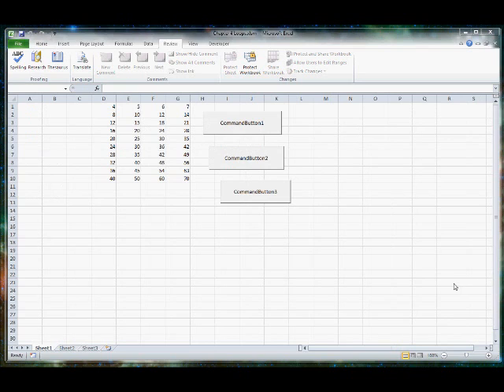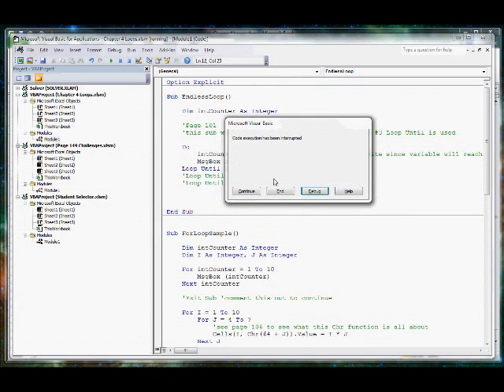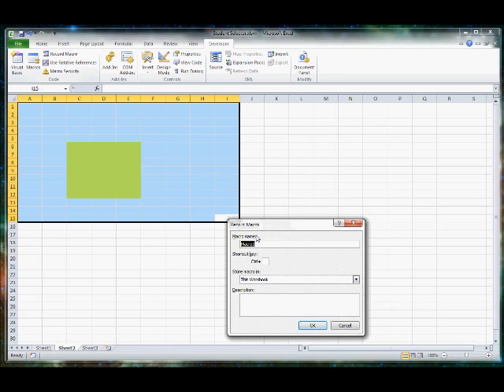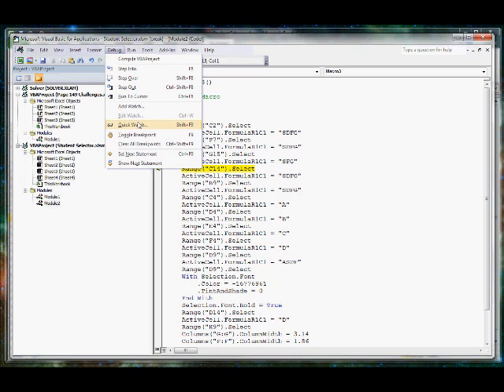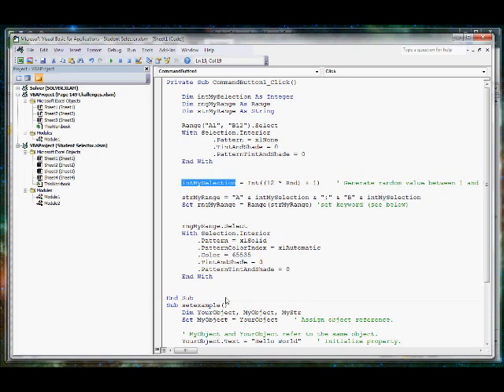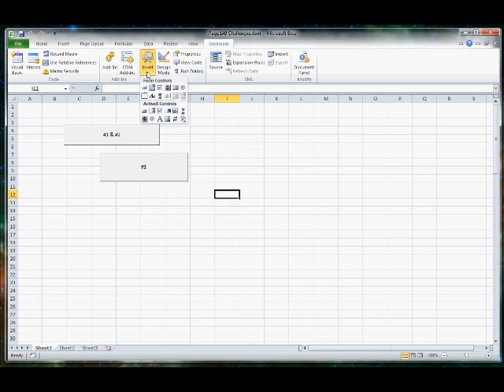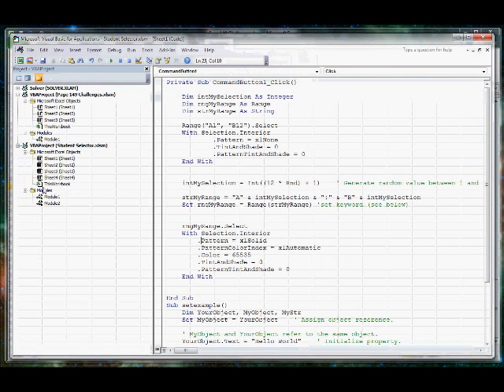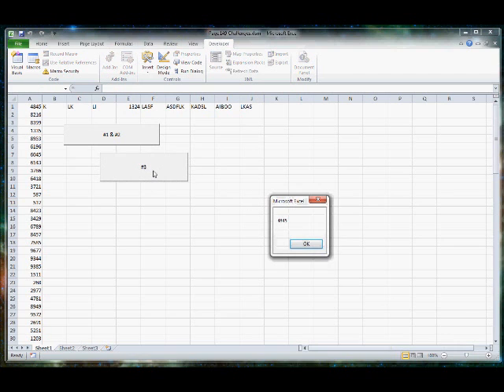Intro to Programming with VBA - Week 3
Week 3 concepts